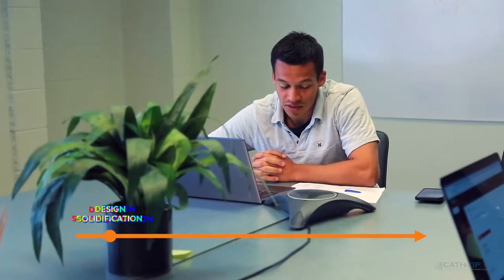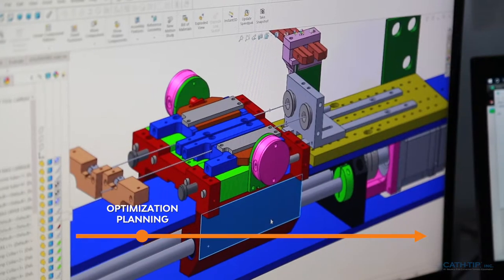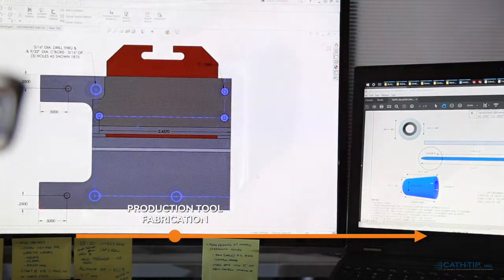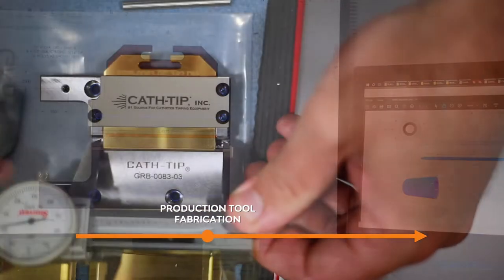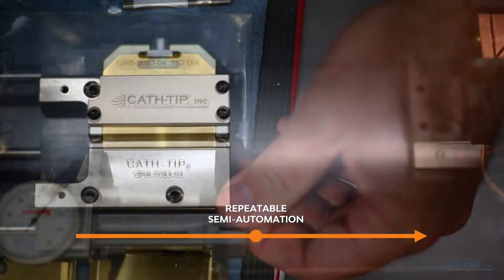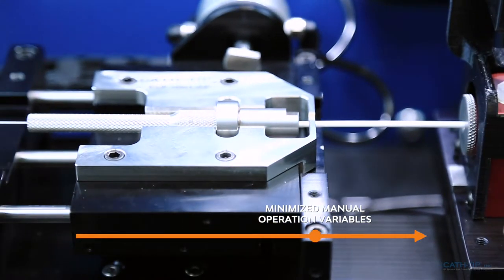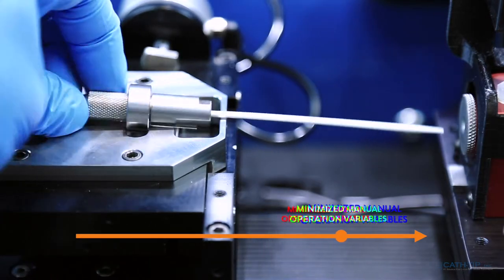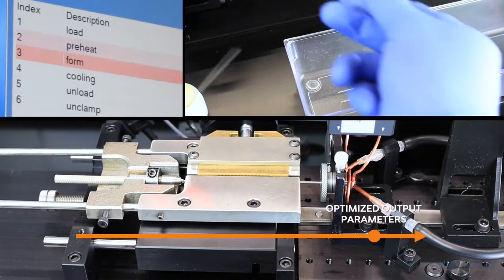CATHETER TIPPING: Proven Process Series Ep 3 "Process Refinement"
Superior catheter tipping and catheter hole punching. CATHTIP offers proven process solutions for catheter production, from catheter tipping, bonding, flaring, and Cath-Punch hole punching machines, to full-scale certified Class 7 clean-room production. With decades of experience producing the finest quality tipped and punched catheter parts, we help get products to market. Superior equipment and know-how enhance quality, reliability, and consistency, whether CATHTIP produces the parts or provides the machines to do so. ISO 13485:2016 Certified Quality Management System

CATHTIP helps companies of all sizes produce a higher-quality catheter product with cleaner holes, more accurate tipping geometry and specific improvements like insertion-force reduction. Achieve flashless tips and smooth bonds using our CATHTIP® proven process. CATHTIP machines operate in the largest medical manufacturing environments, as well as small R&D labs, around the globe. CATHTIP is your number one source of catheter tipping equipment & technology, since 1995.

Find more catheter tipping video tutorials and sign up for our enewsletter